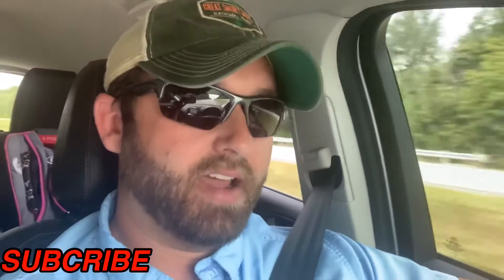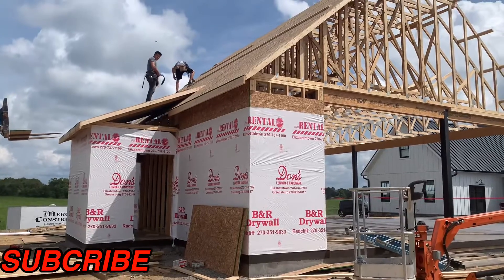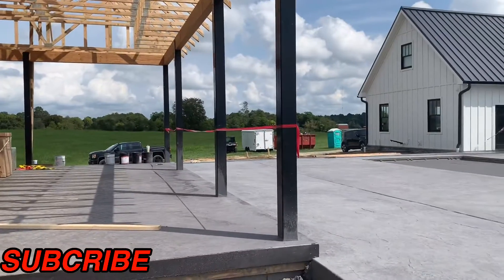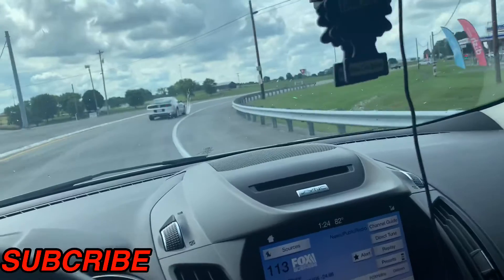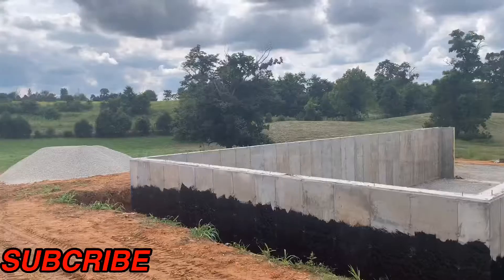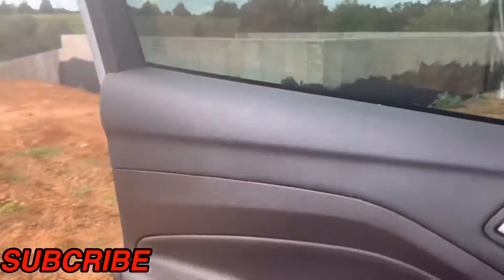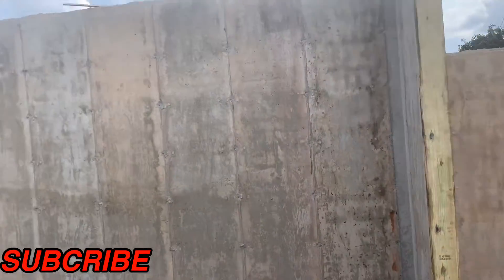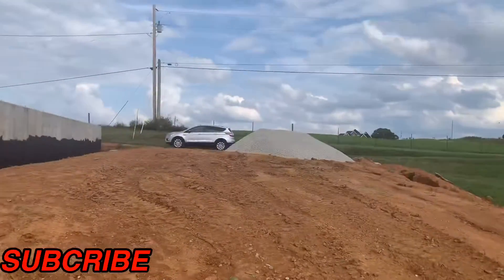Fudge and Son Construction projects 9-15-2020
Taking a look at some of our current projects going on and will soon have more starting this fall.